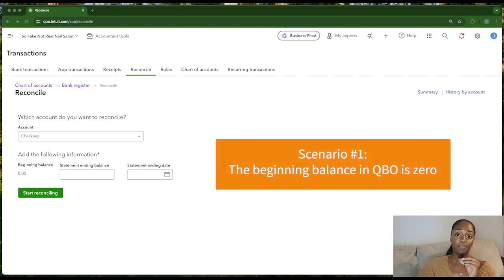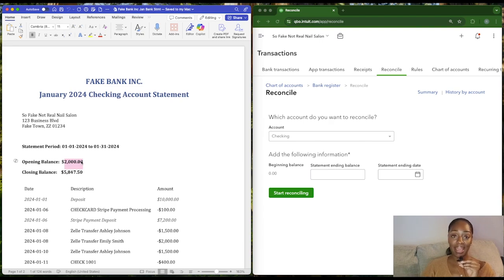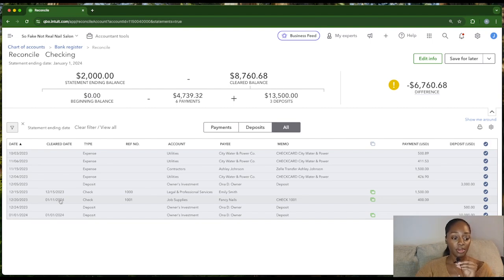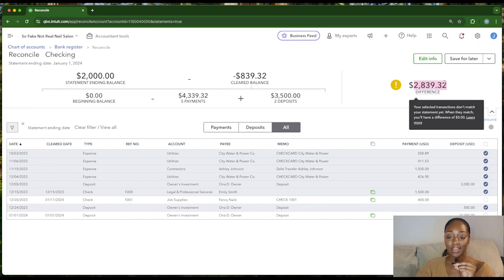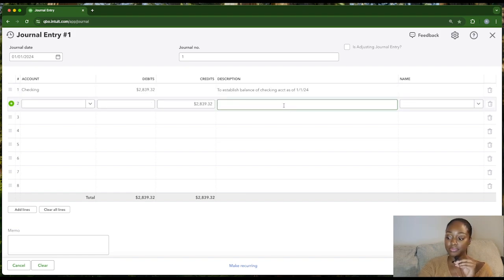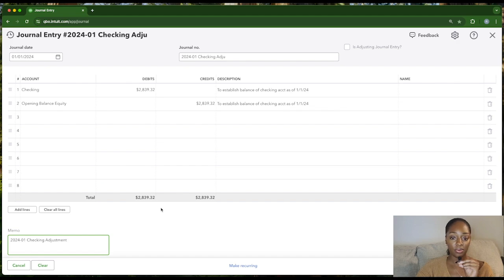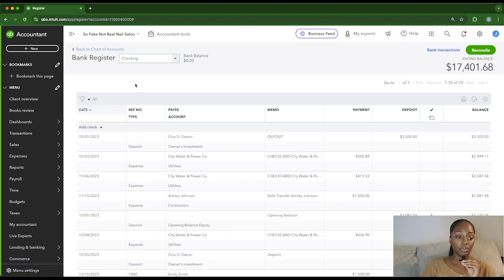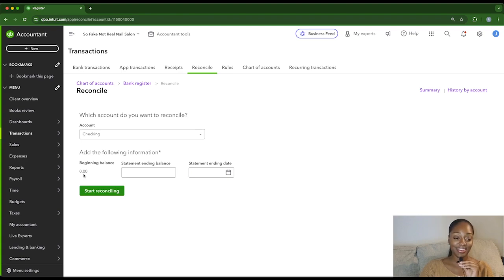Bank Reconciliations: How to Fix Beginning Balance in QBO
In this video, I’ll walk you through exactly how to fix your bank account’s beginning balance in QBO so you can do your bank reconciliations and credit card reconciliations in QuickBooks Online. Bank recs made simple for small business owners maintaining their own books!

Rather not handle your own bookkeeping?  Interested in my professional bookkeeping services?

00:00 The Problem
00:25 The Assumption
00:46 Scenario 1: The beginning balance in QBO is zero
12:33 Scenario 2: The beginning balance in QBO is wrong (and not zero)